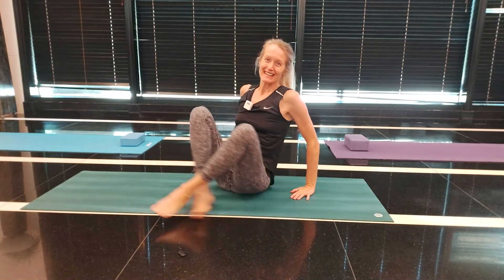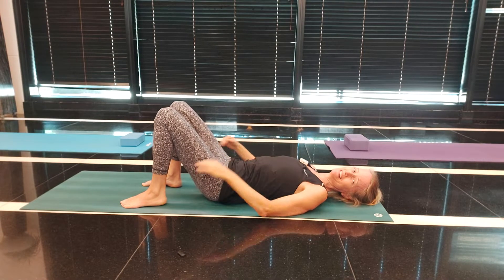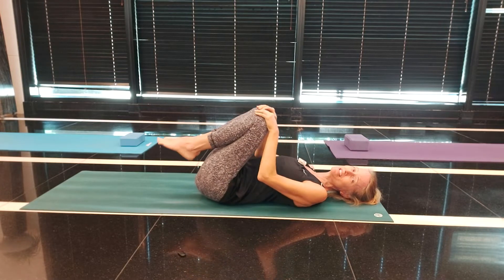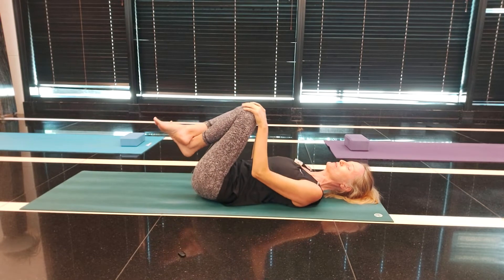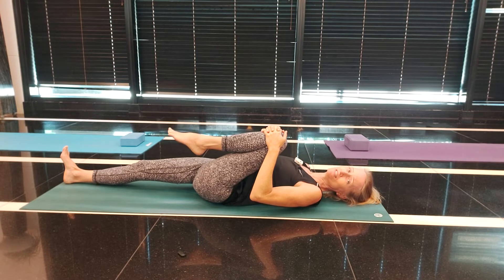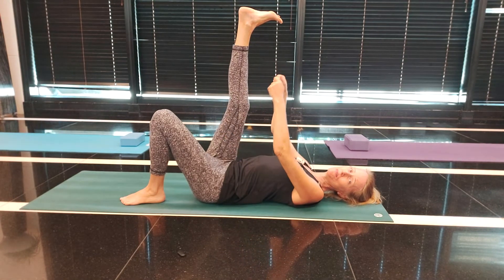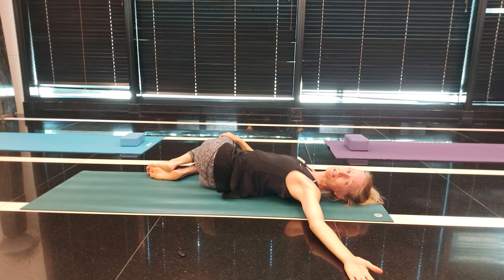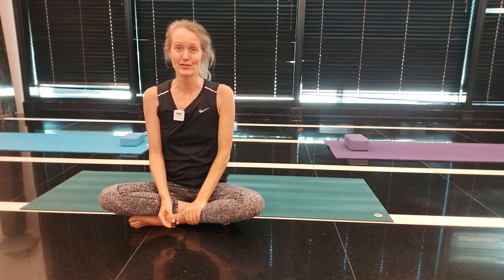Seven Minute Routine to a Pain-Free Back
This is the whole routine of the first Seven Exercises put together. It will take around seven minutes if you do it by yourself as the video contains an introduction.
After this, you can move on to the core exercises for added benefit to strengthen your core and to support your back.